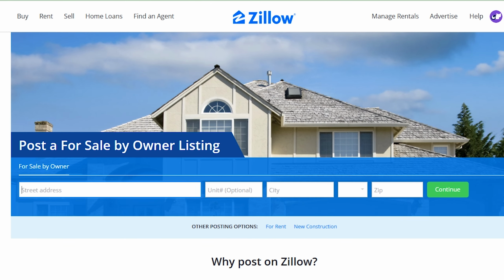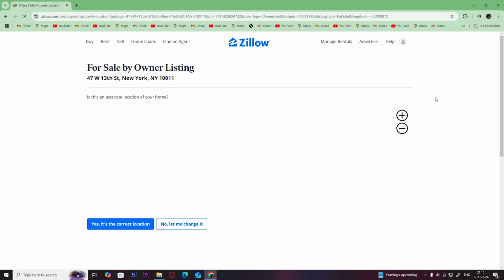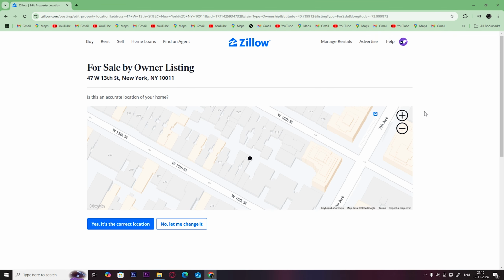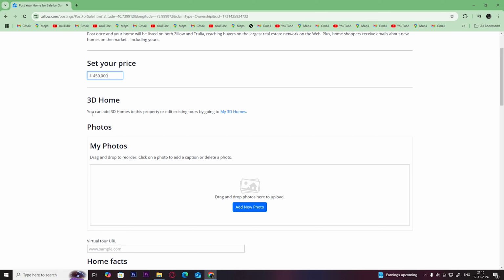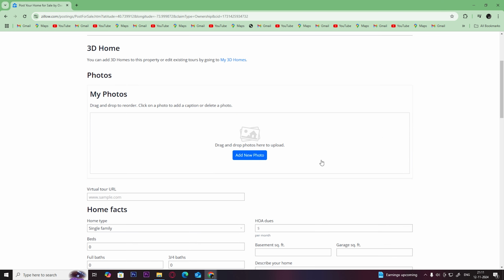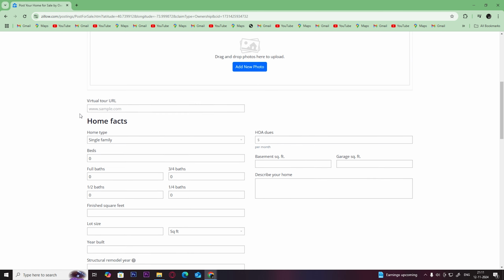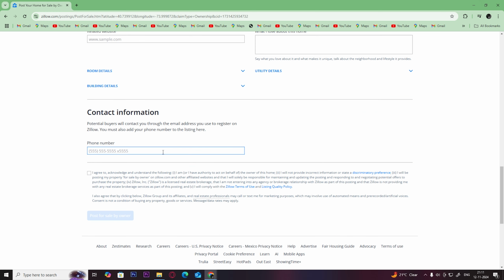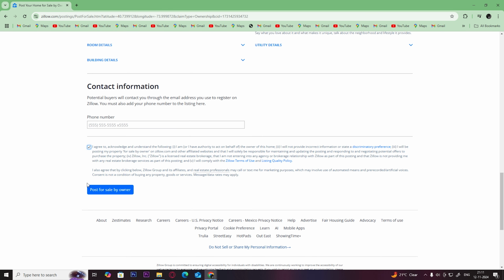How to List a House For Sale on Zillow (2024)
🏡 Ready to sell your home? In this video, we’ll guide you through the step-by-step process of listing your house for sale on Zillow in 2024!